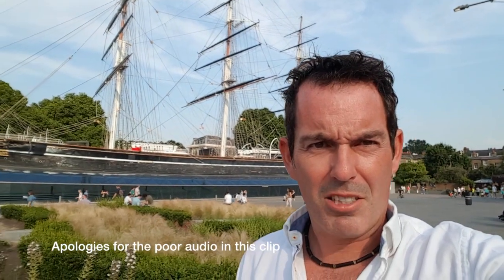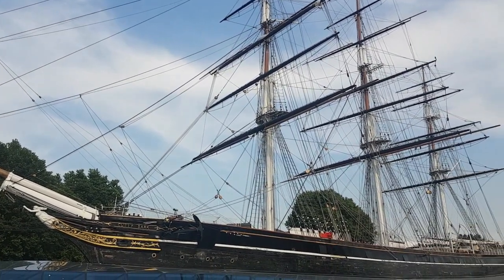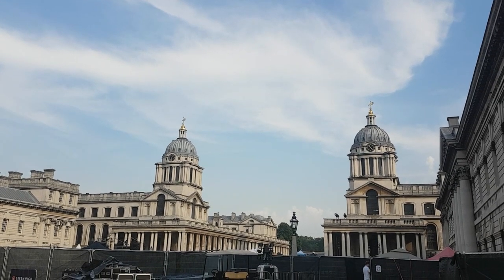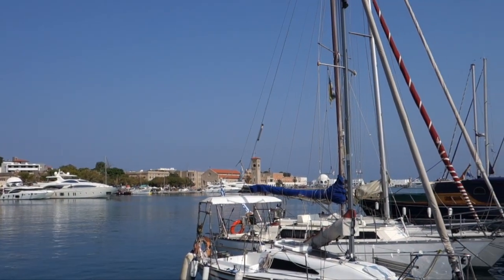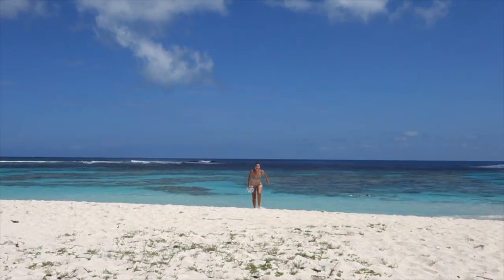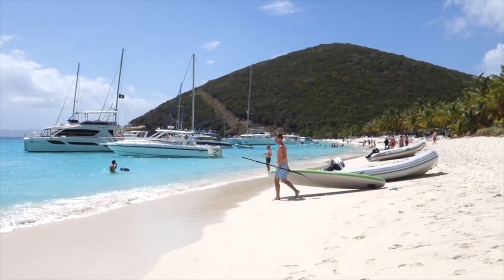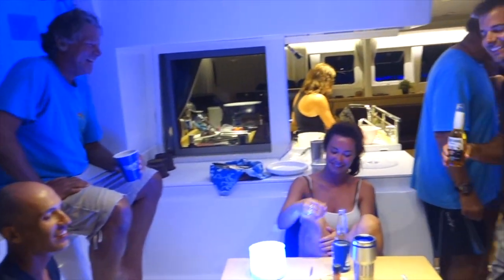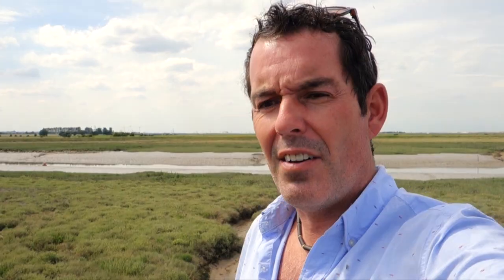How To Start Sailing.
How did we start sailing? It's a question we get asked a lot. What was the process ? How did you go from working in London to sailing off into the sunset? Should I buy a boat now or later ?
This episode I talk about where I came from, what inspired me, and what I really think you should do to get yourself sailing.
I hope you find it interesting! Similarly, please join us on Facebook, Twitter and all that other social media I don't understand.

Cheers!
Nick and Terysa